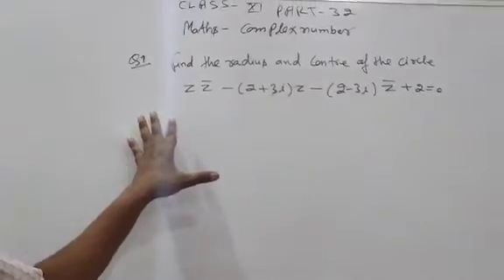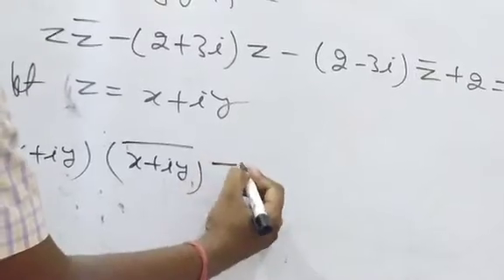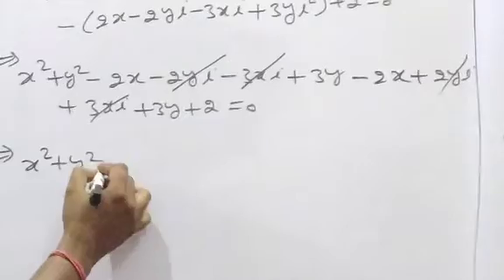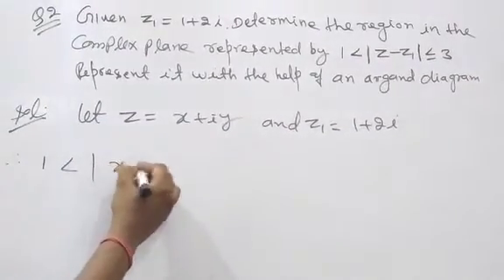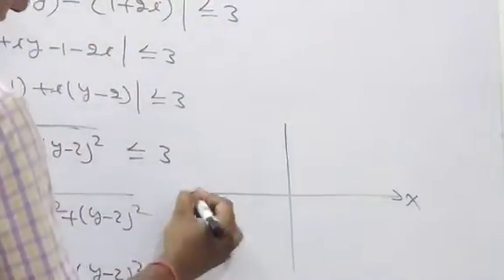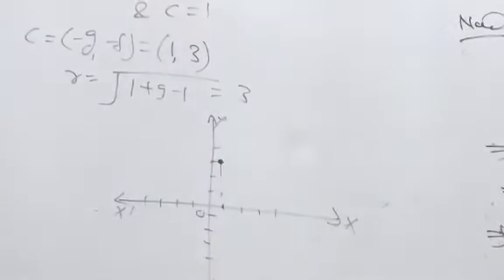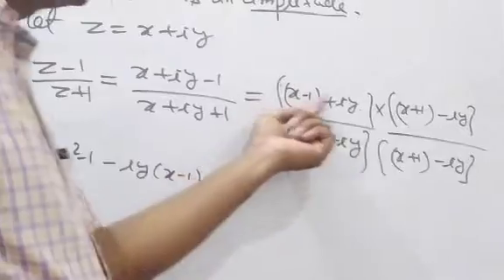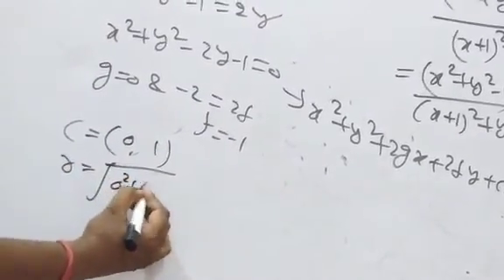XI Maths Part 32